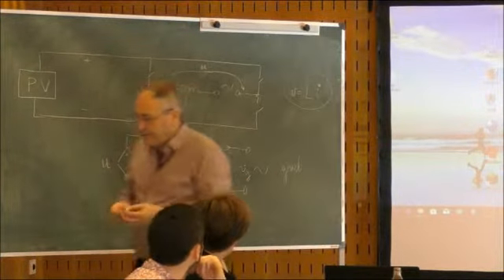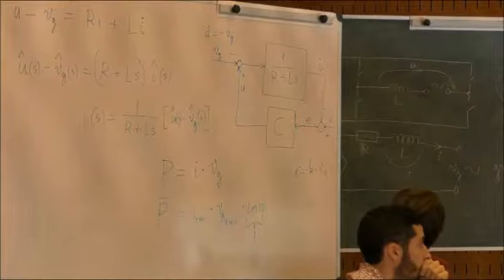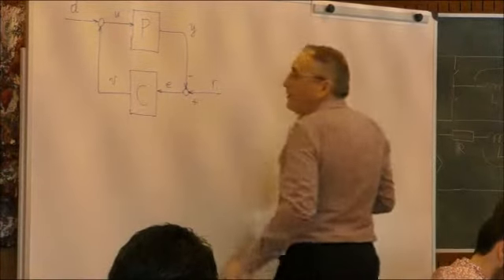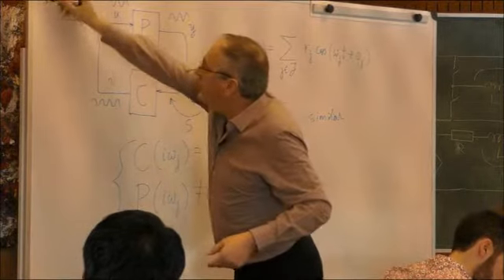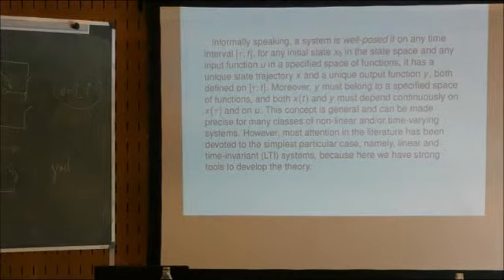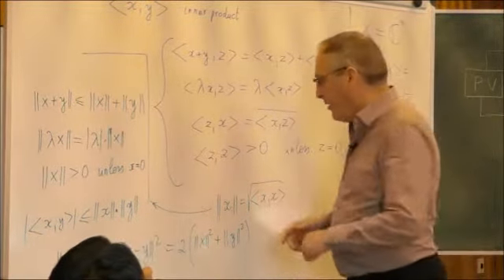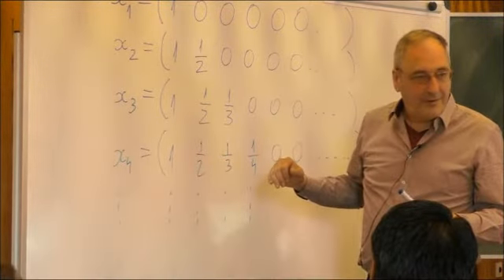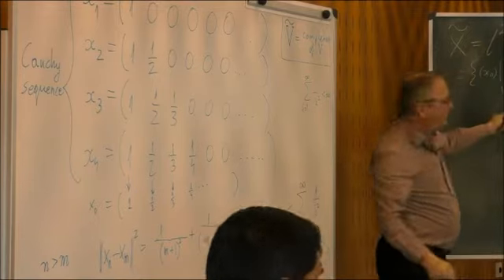2 The internal model principle – II, followed by Intro to Hilbert spaces I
The ConFlex consortium is funded by the H2020-MSCA-ITN programme (grant agreement No 765579) . It aims to train next generation of researchers on the control of flexible structures and fluid-structure interactions, using and also contributing to the latest advances in control theory and energy-based modelling.